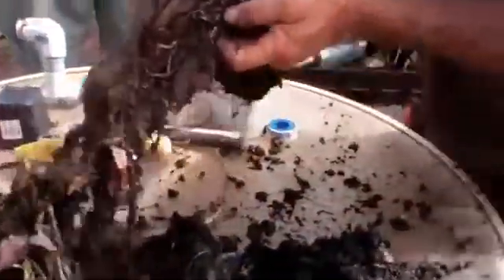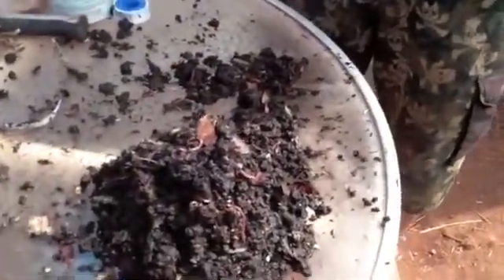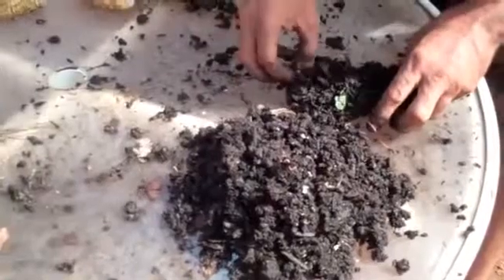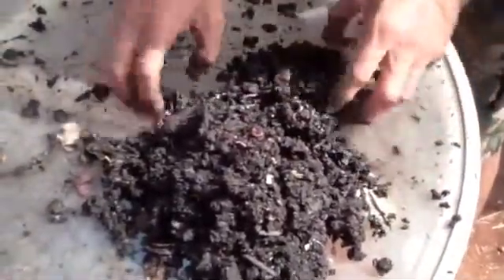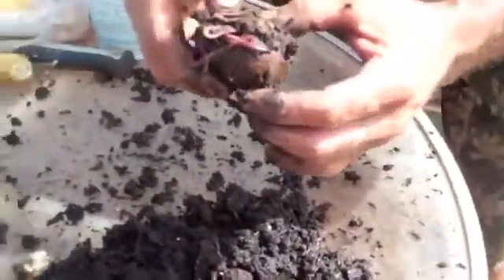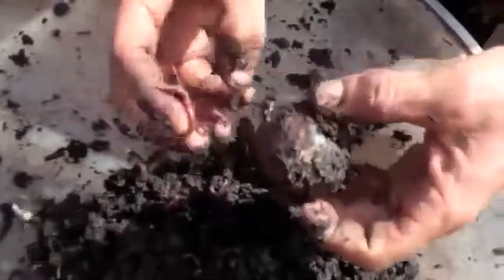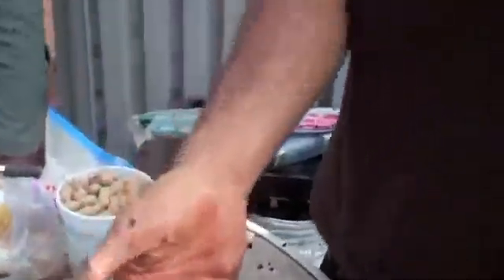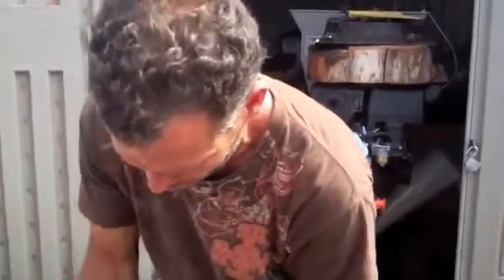More Than You Wanted to Know About Earthworms [Part 1]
Are you worm lovers like us? Eddy Garcia of Living Earth Systems shares some interesting facts about your garden allies!

Blast from the past! This is a video from our archives from 2012. The methods still work & the systems are thriving under this timeless advice.